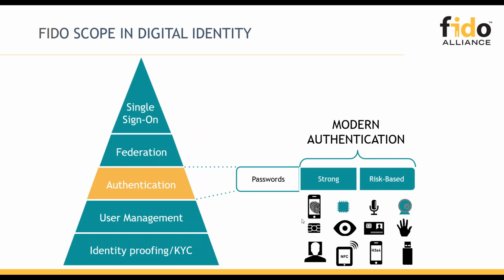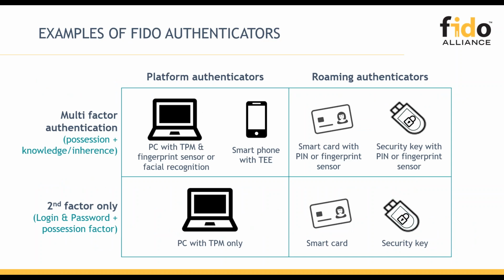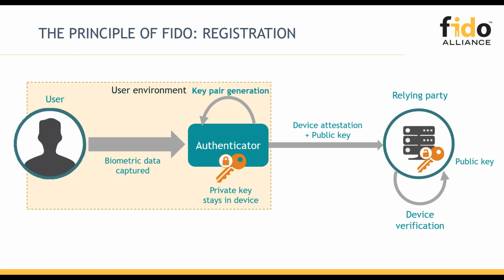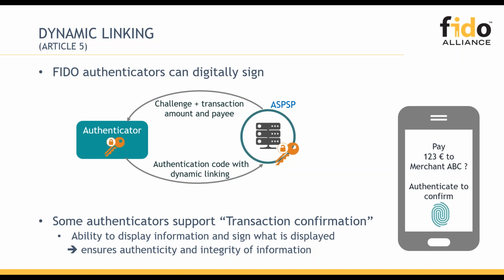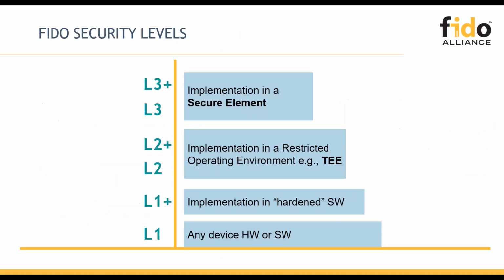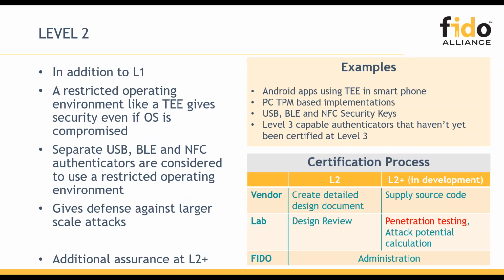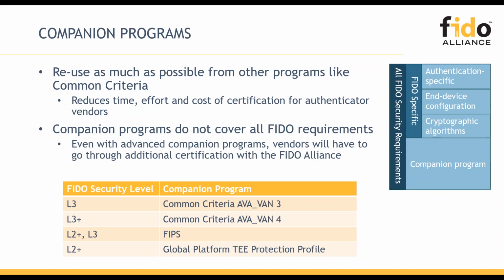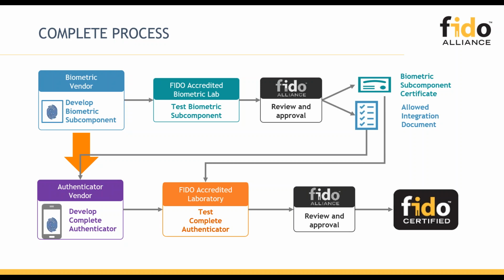FIDO & PSD2: Achieving Strong Customer Authentication Compliance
The Second Payment Services Directive (PSD2) and the associated Regulatory Technical Standards (RTS) on strong customer authentication and secure communication impose stringent requirements on multi-factor authentication and on the security of implementations. Payment Service Providers will want to know whether the authentication solutions they put in place conform to the RTS both in terms of functionality and security.

The FIDO Alliance standards are based on multi-factor authentication and are a strong fit for PSD2 compliance. The FIDO Alliance’s certification program provides an independent evaluation of functional compliance to the standards as well as of the achieved level of security of FIDO authenticators.

Featuring industry experts, this video explores how FIDO can resolve key issues, including:
• How the FIDO standards conform to the RTS
• How FIDO’s certification program guarantees this conformity
• How FIDO’s certification program provides for the mandatory security evaluation imposed by the RTS